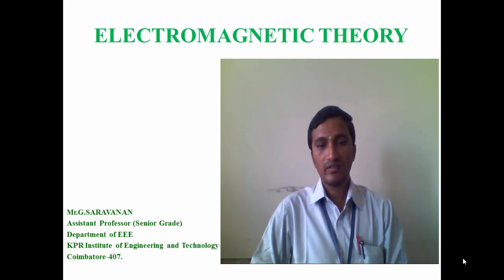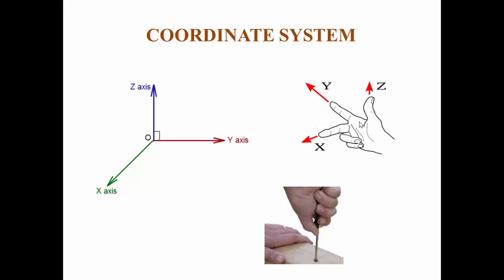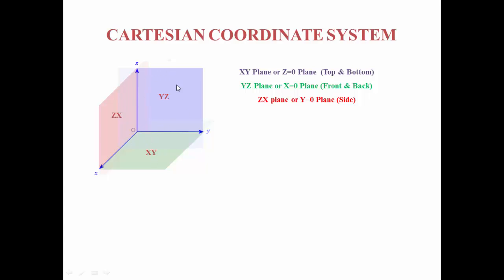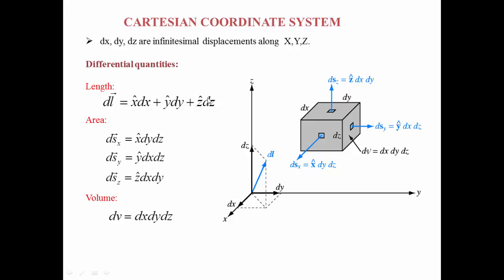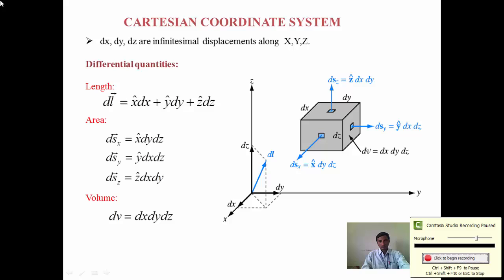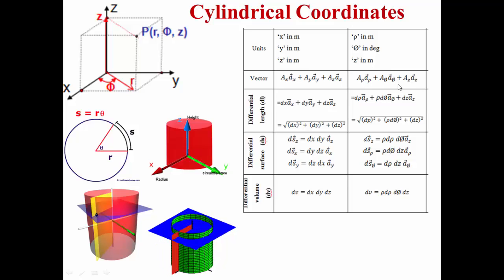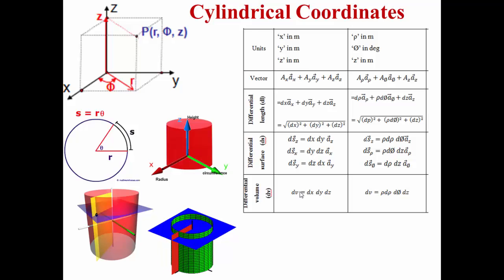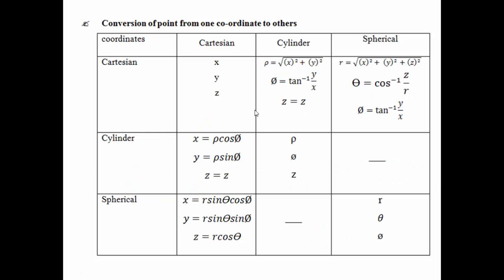Coordinate Systems GSN KPRIET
Various Coordinate System in Field Theory